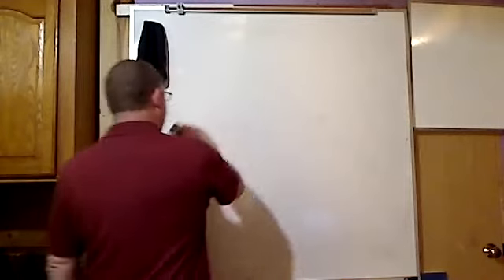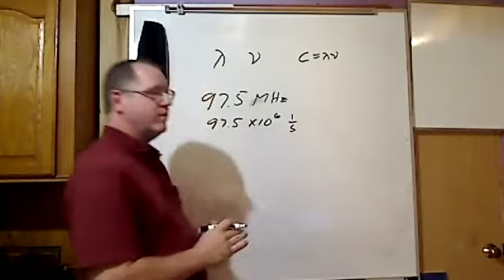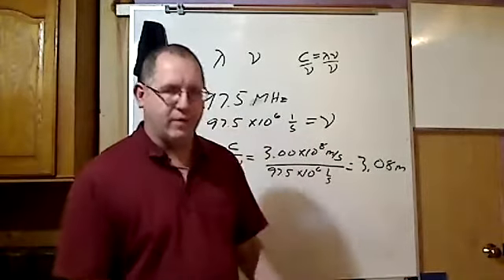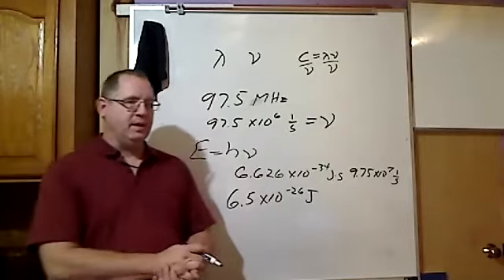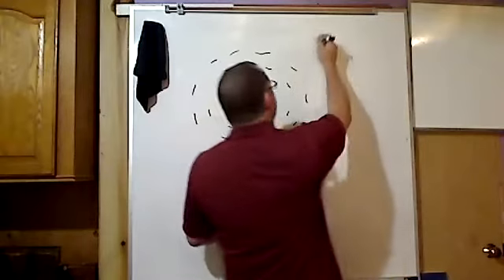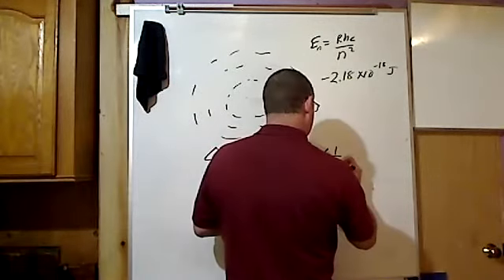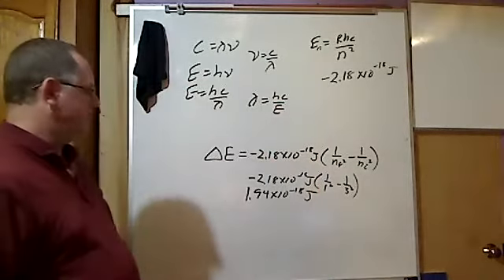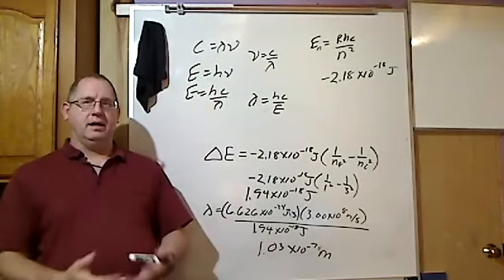The Bohr model of the atom and electromagnetic radiation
A simple review of the calculations involved in electromagnetic radiation and the Bohr model of the atom.